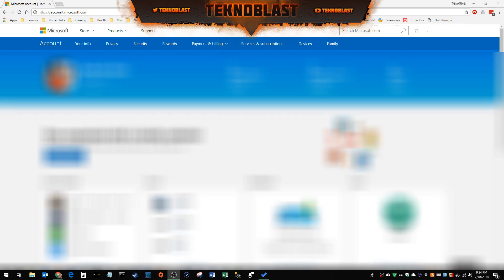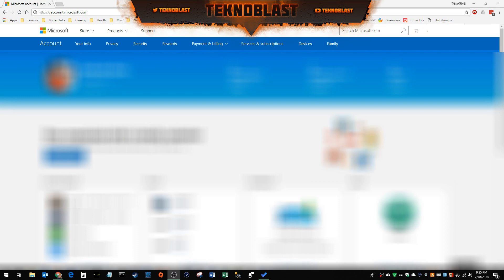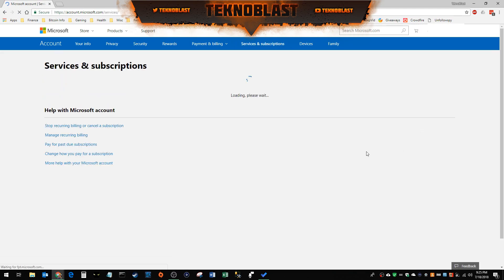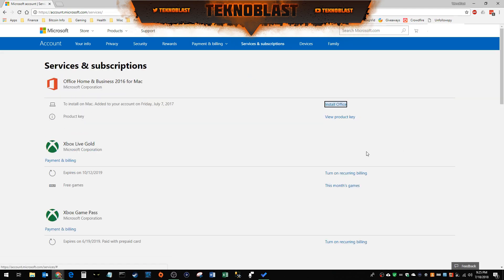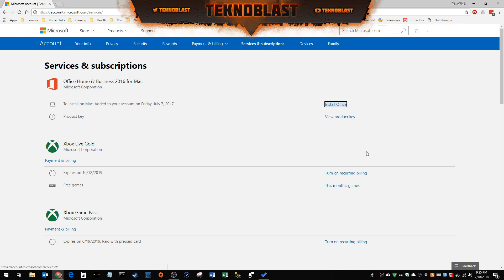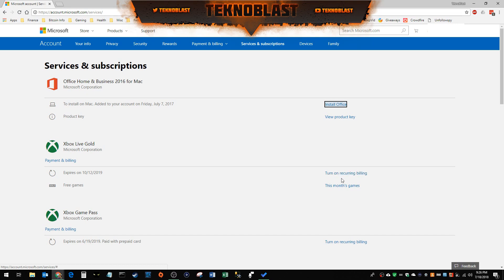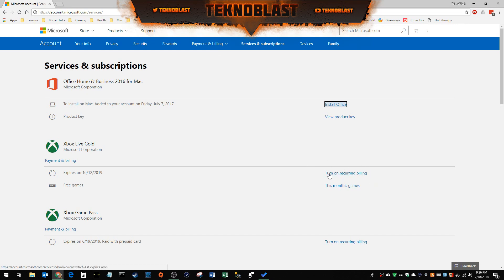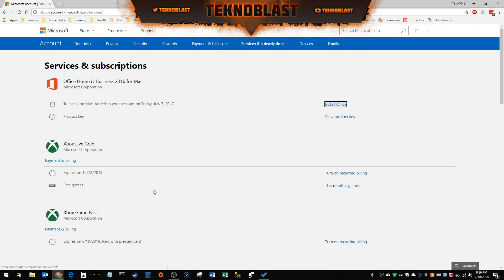HOW TO CANCEL XBOX LIVE GOLD SUBSCRIPTION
In this latest video, I'm going to show you how to cancel or stop the auto-renewal of Xbox Live Gold.

You'll need to go to the following link to access your current services.